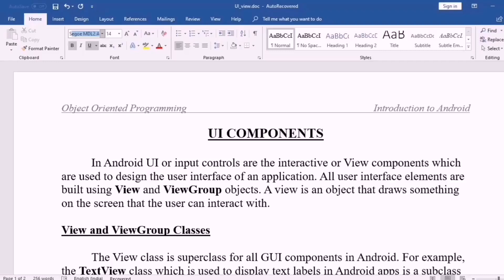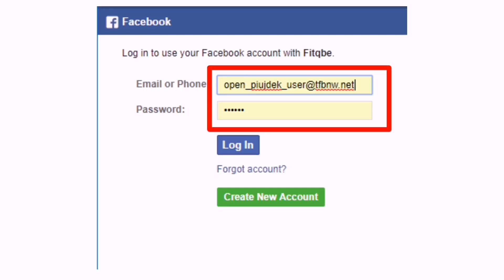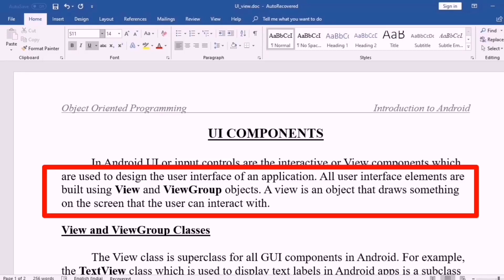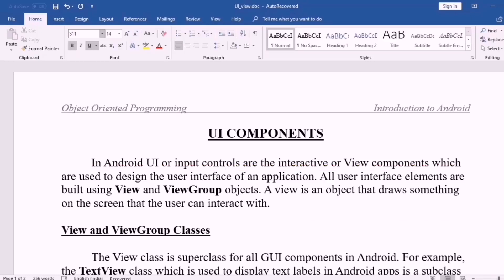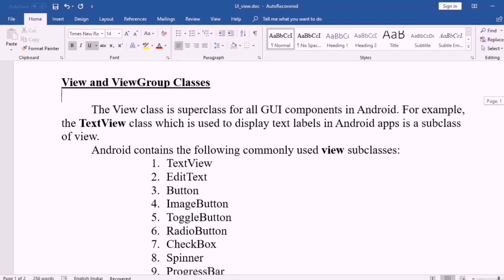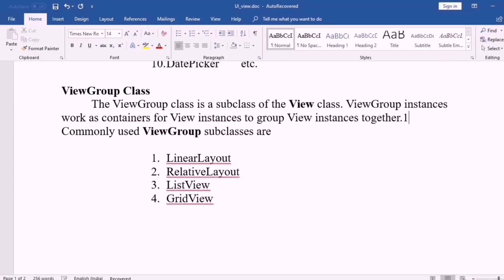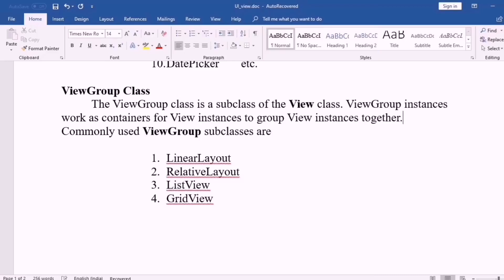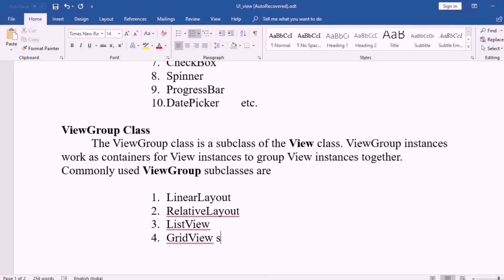Part 9 Module 5 ¦ VIEW in Android (Malayalam) ¦ KTU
Introduction to Android